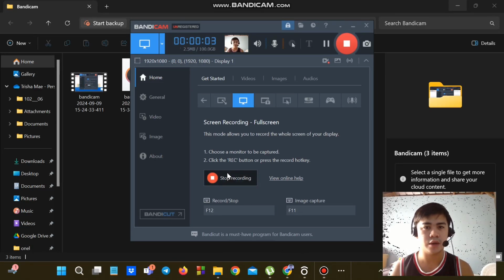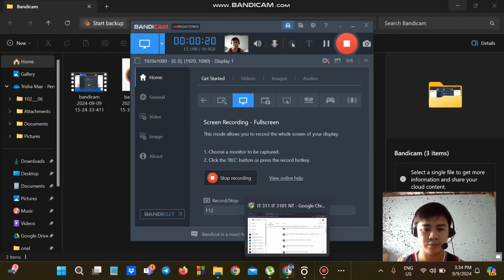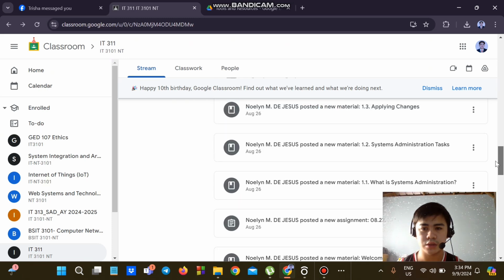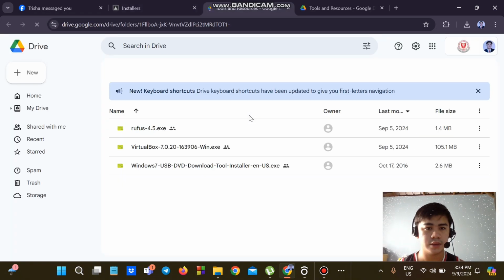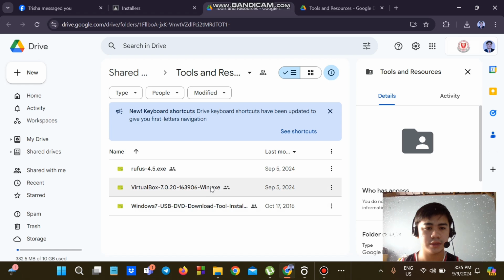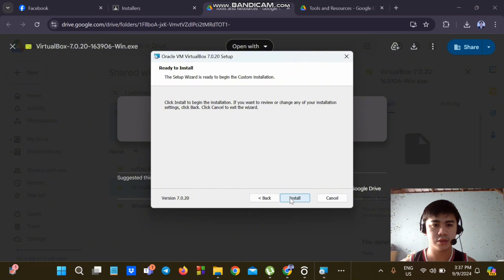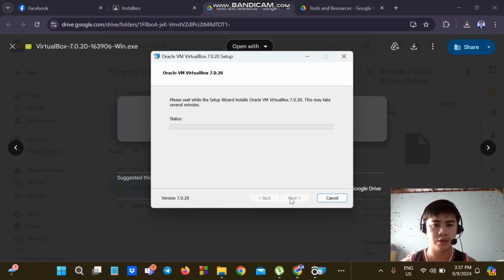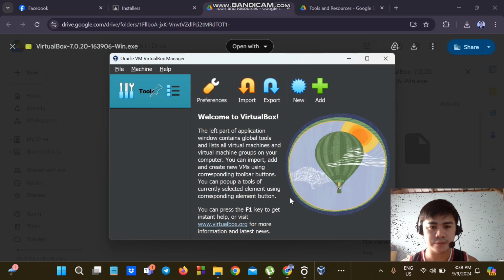Regalado_OnelAngelo_Vbox